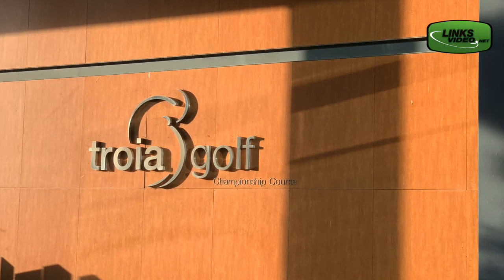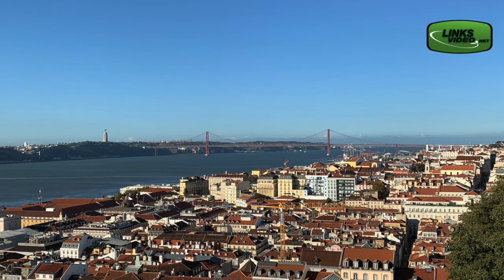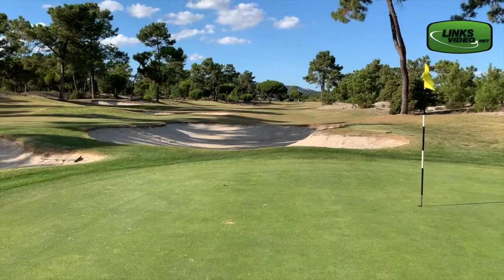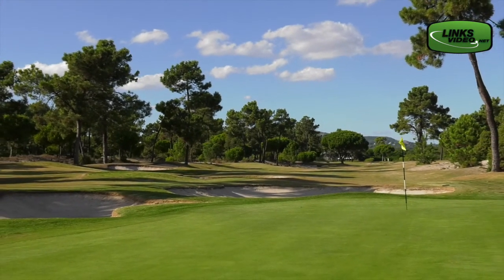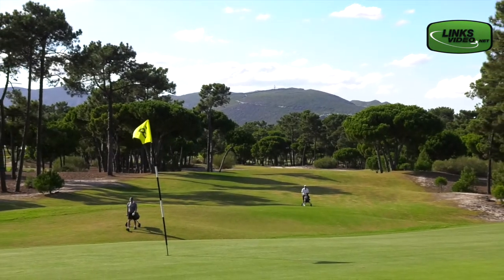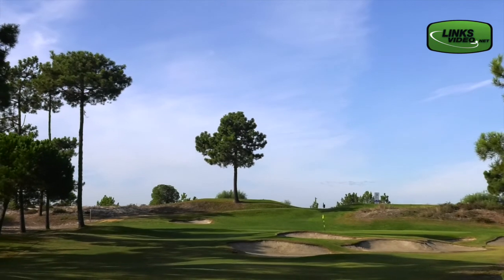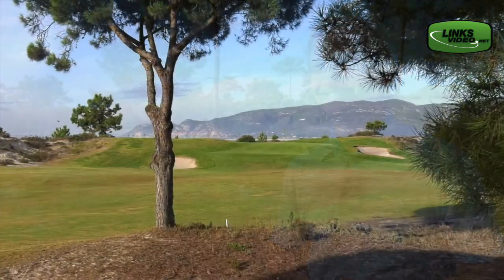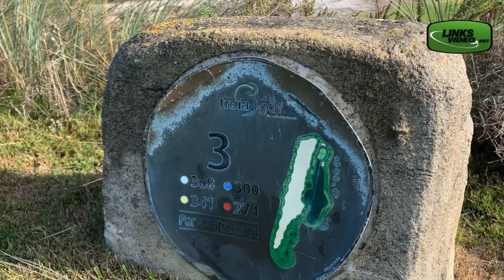Troia Golf Portugal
Here's one of Portugal’s most engaging and challenging golf courses, Troia Golf, voted one of Continental Europe’s best 10 resorts by Golf World magazine in 2019. Unwind in this 18-hole and par 72 golf course alongside the beach with a dazzling view of the Arrábida Mountain. Regardless of your handicap, the Robert Trent Jones Sr. course is the ideal destination to experience Portugal golf at it's finest! Courtesy of 2021.